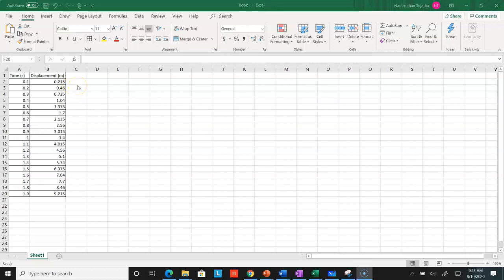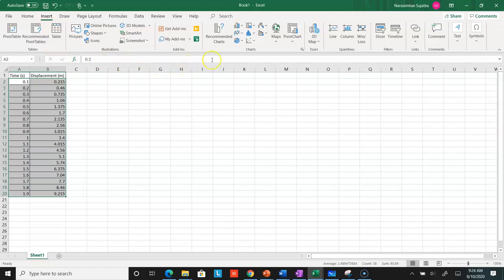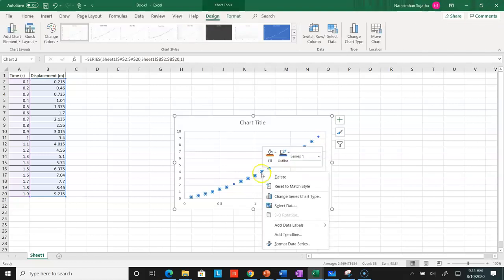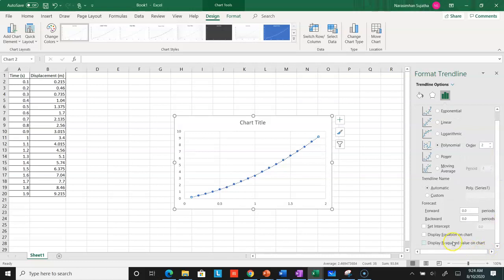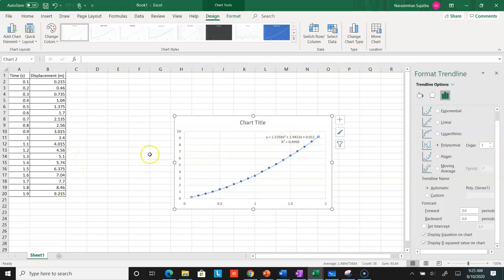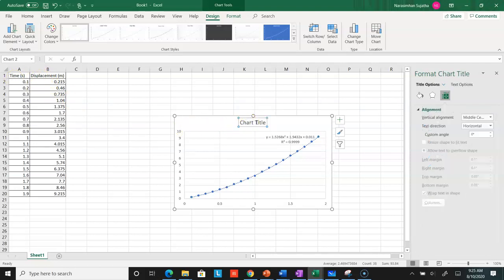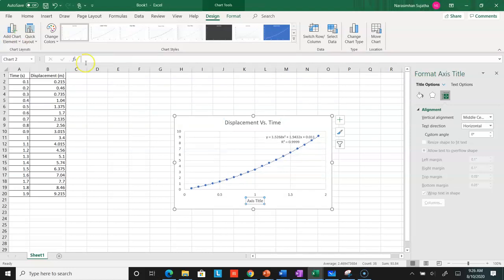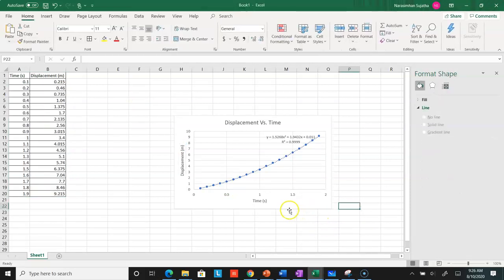How to Draw a Graph in Excel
This video explains how to draw a graph in Excel, add title and axes labels, and get equation and R squared value.